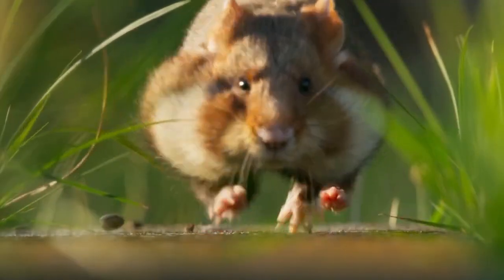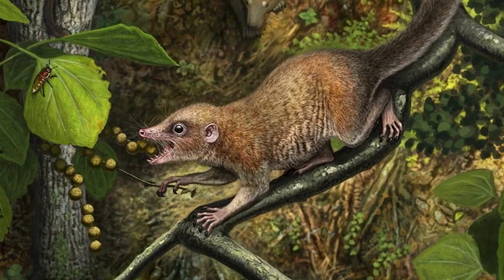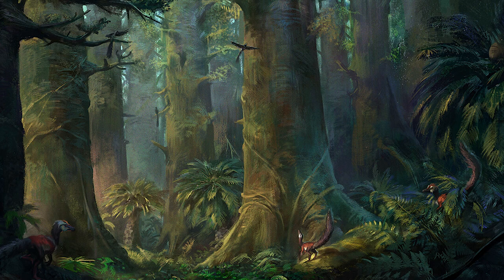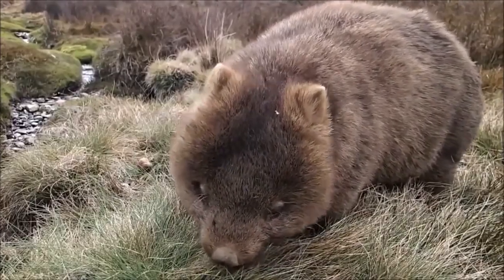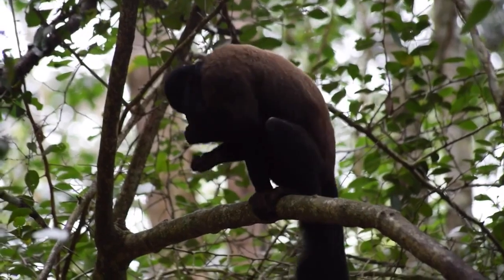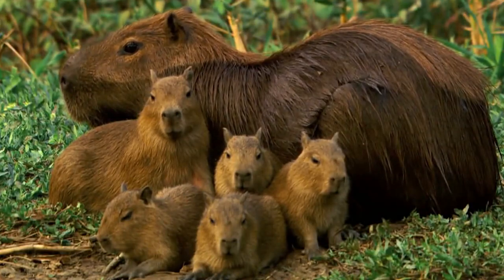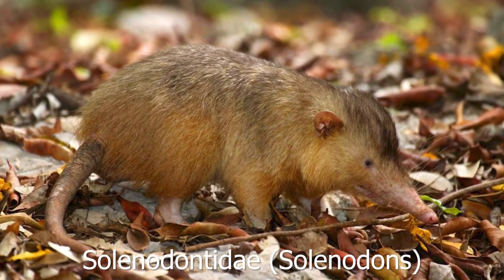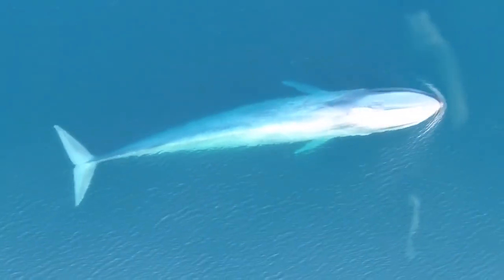The Explanations on Vertebrate (Animals with backbones)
welcome to science made easy